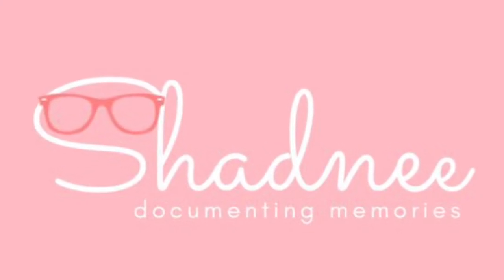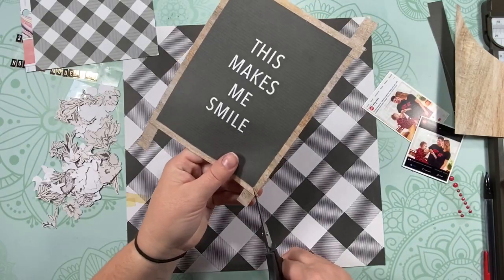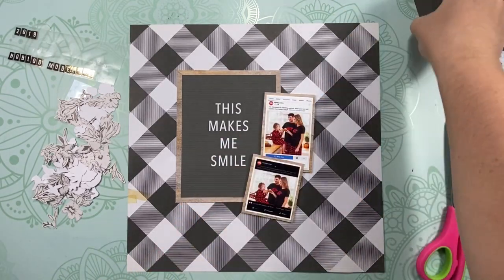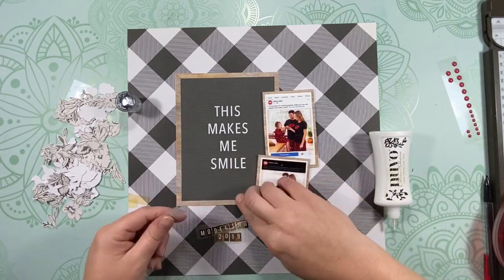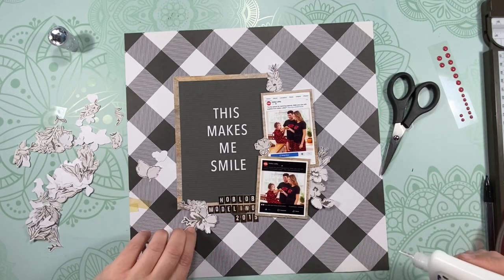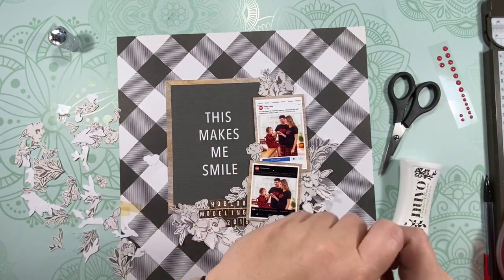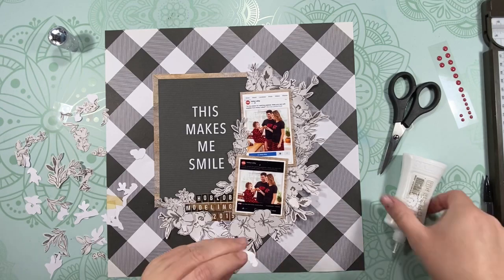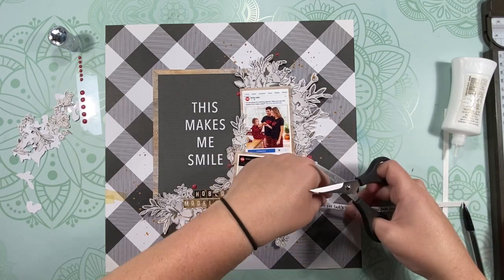Scrapbooking For Beginners Hoblob Modeling Final Scrapbook Layout Process